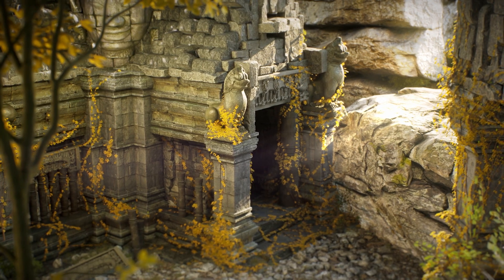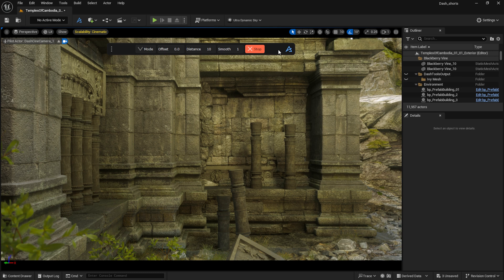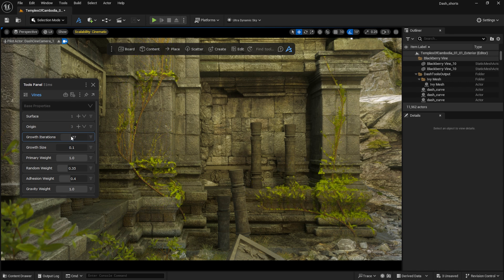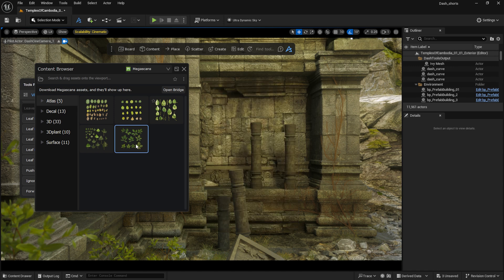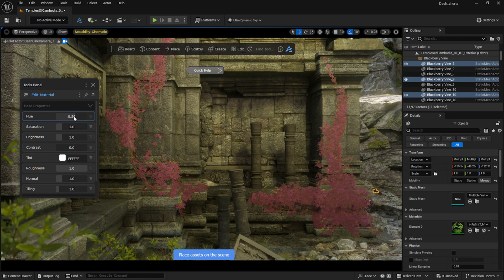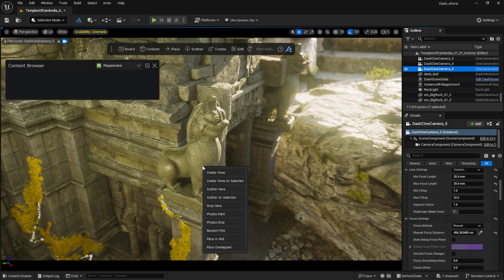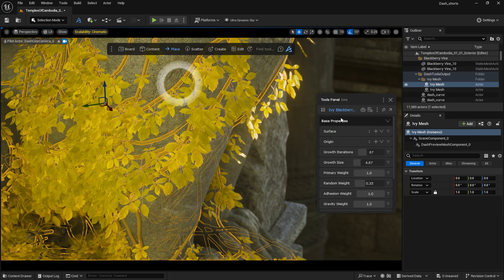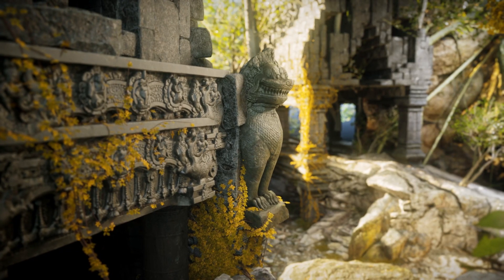How to Create Vines Procedurally in Unreal Engine 5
Dash is a Unreal Engine 5 plugin filled with tools and features, but one of the better ones is definitely our Procedural Vine Tool and in this video, Tamas covers the basics of how you can create procedural vines on any surface in Unreal Engine! This tool is perfect for both hobby projects and big studio productions.

0:00 Intro
0:25 Draw Vines
0:55 Basic Settings
1:34 Your Own Leaves
2:06 Adjust the Materials
2:28 Other Creation Methods
3:10 Adjust the branches
3:45 Outro